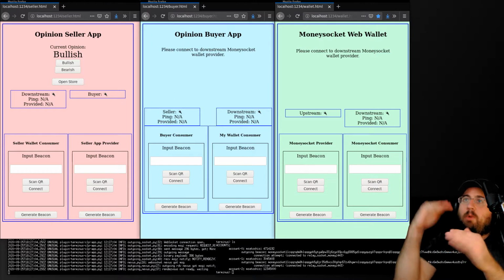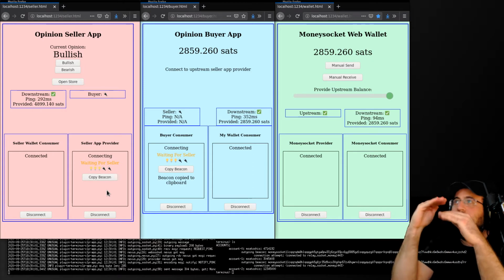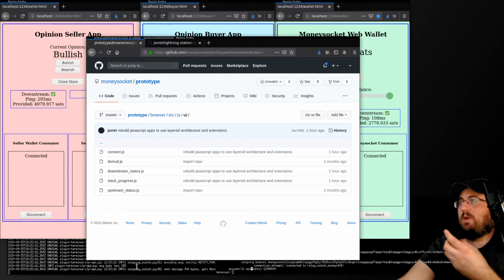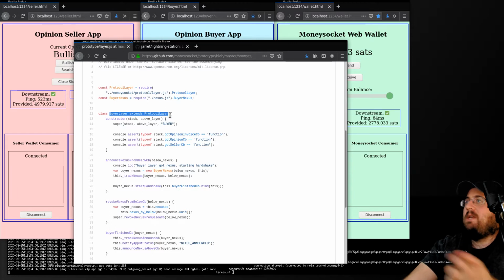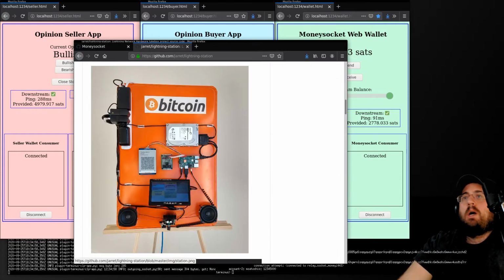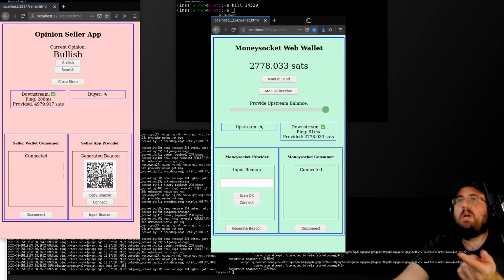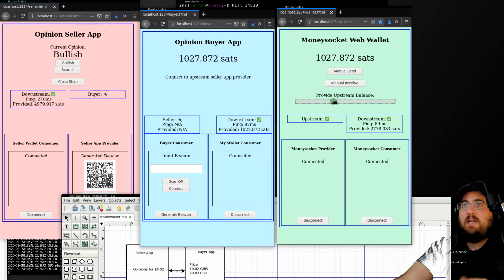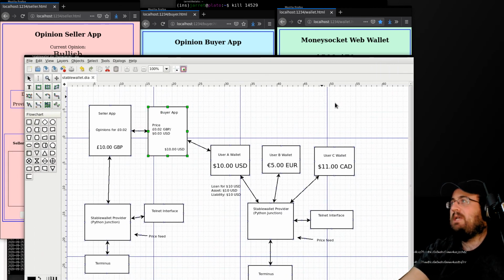Moneysocket Sausagemaking Part 7: Extension layers & better UI thinking